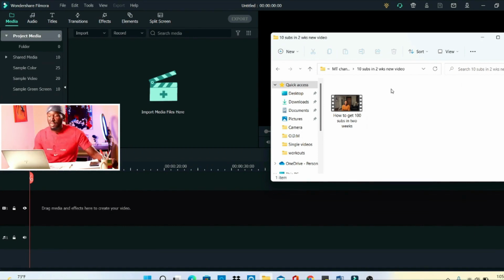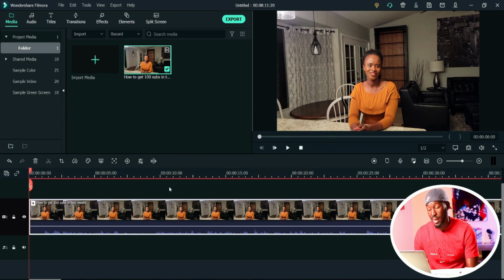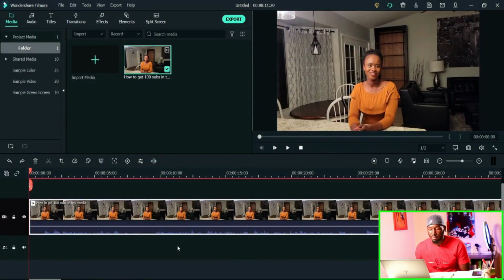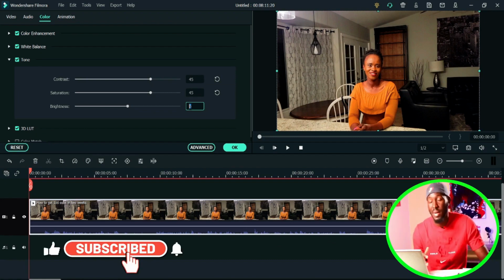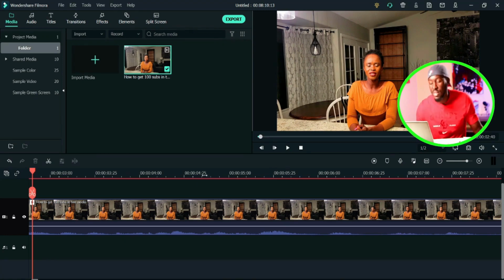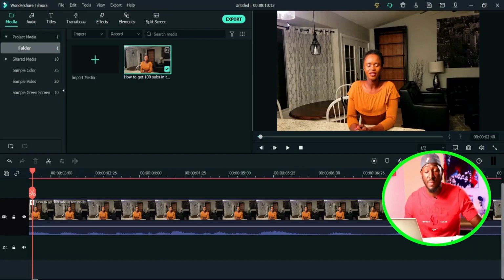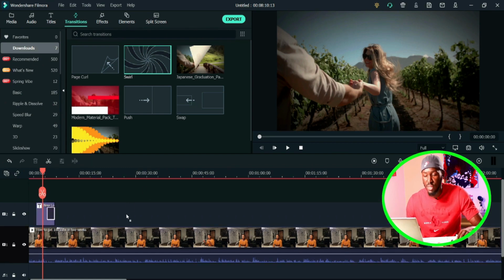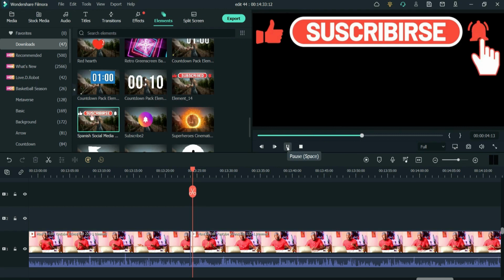7 Easy Beginner Video Editing Tutorial: Complete Filmora Guide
0Are a video editor or do you want to quickly and easily edit your video using Filmora? Then here is my complete beginner editing steps that you can follow to edit your videos and tell a captivating story using videos.
This is a Complete step by step Filmora X video editing tutorial made easy. In this video I take you through a complete practical video editing session.

⚡️Best Way to Start Making MONEY with YouTube: Complete Course

⚡️Try Filmora 4 FREE : Best Video Editing App for Beginners use Coupon(LENAFF5)

Hey I am Manuel Noel and in this channel we are dedicated to helping you the entrepreneur Start and scale an Online Business on Youtube by teaching you things around video creation, video editing, online content  production,online marketing and how to OPTIMIZE and EARN from your content.

timestamp
00:00 intro to video editing
01:43 step 1
01:59 overview of Filmora
03:09 Filmora 11 promo
04:49  Audio/sound quality in filmora
05:35 Color grading in filmora
07:43 Jump cut/J-cuts
09:45 exporting your video
11:05 intro to adding effects, transitions and elements in your video
11:30 adding titles
13:13 Adding effects, transitions and elements in your video